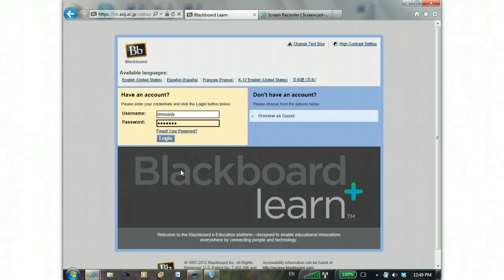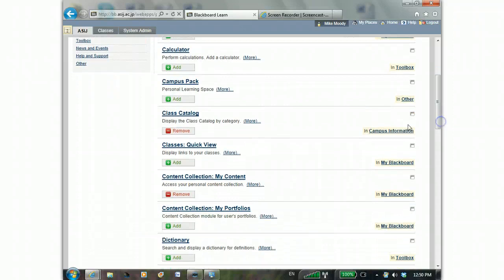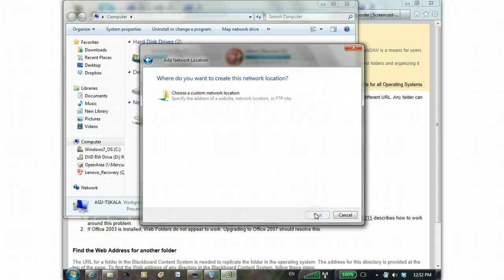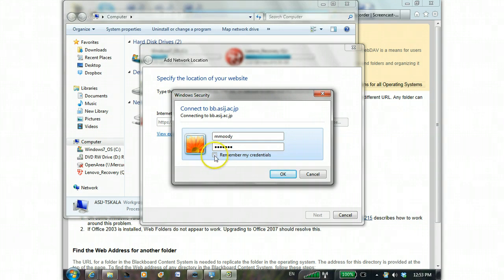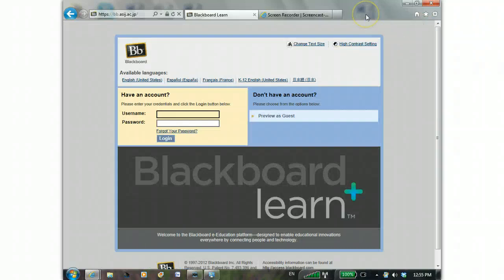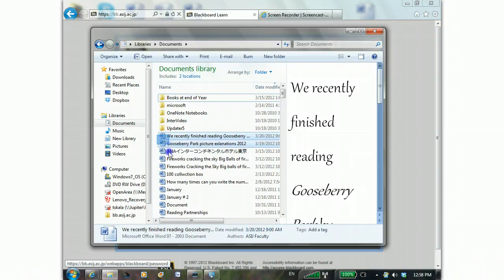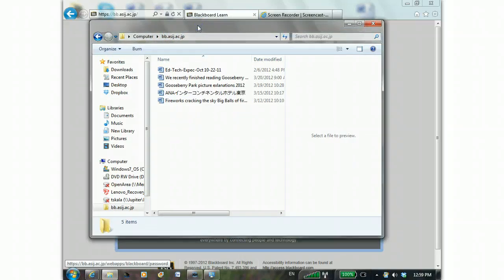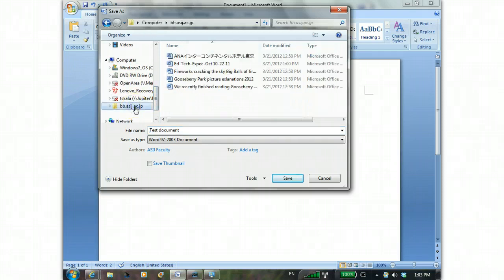BB Set Up Windows 7